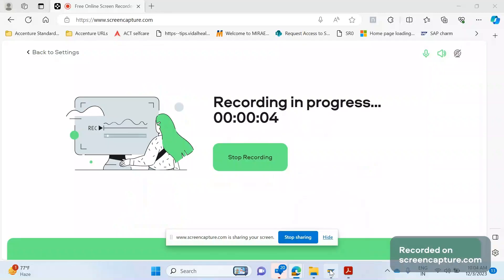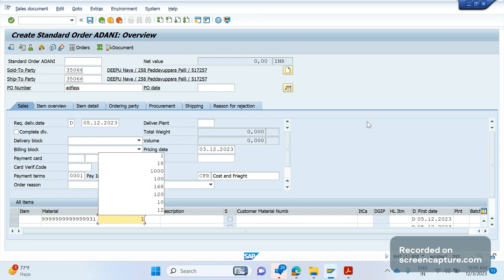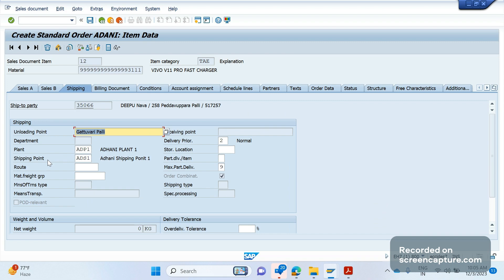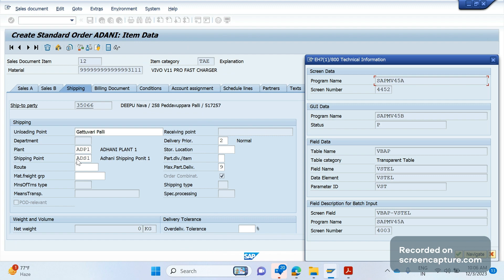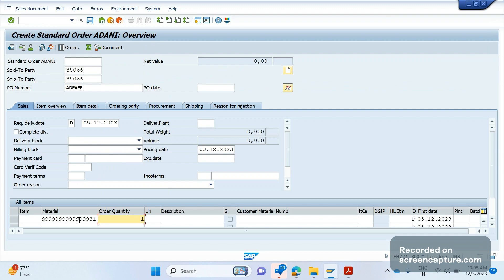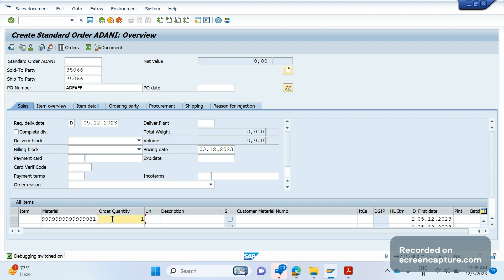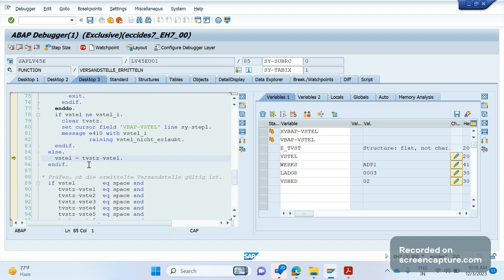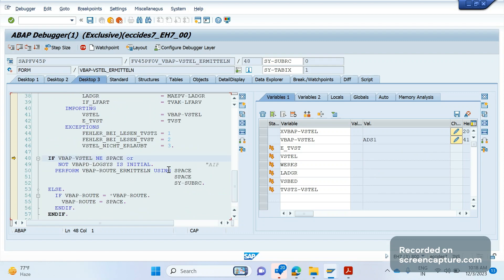SAP SD ABAP Debugging (2023) - How to determine VBAP-VSTEL field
In this session, SAP SD AND ABAP LEAGUE SUPPORT Raj is going to discuss about Debugging for functional consultant. ABAP debugging for functional consultant is required to sustain in this competitive world. How to debug standard program in SAP ABAP?. To become techno-functional consultant its required to gain knowledge in SAP ABAP debugging. Debugging in sap abap step by step. how to debug standard program in sap ABAP. sap abap for functional consultants, sap abap debugging for beginners, abap debugging for functional. Watchpoint in sap abap debugging.
In this video we will learn how to create watchpoint in sap abap.

In this video we are discussing how shipping point VBAP-VSTEL field determined during debug mode.